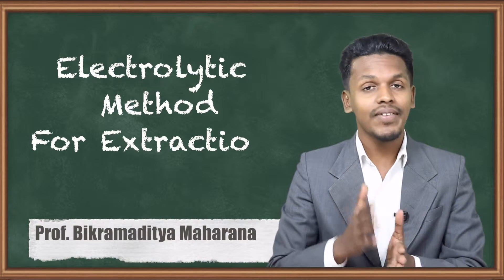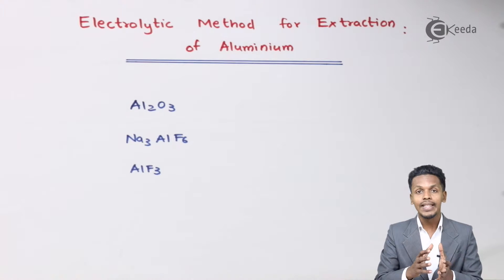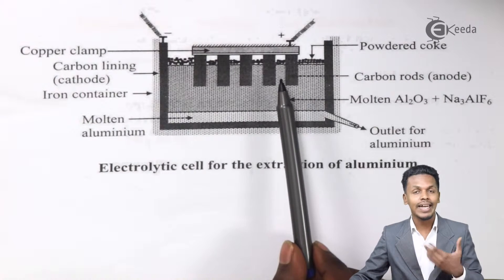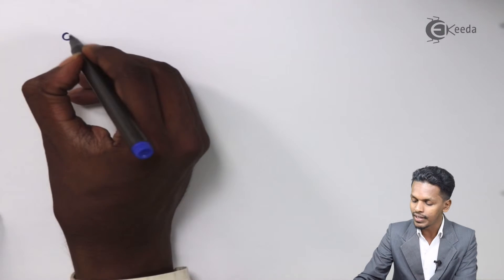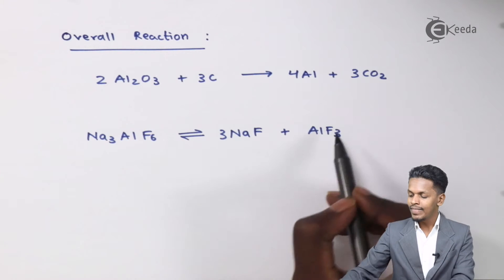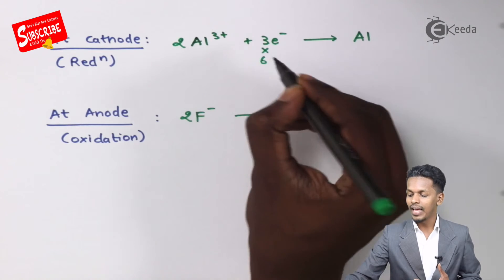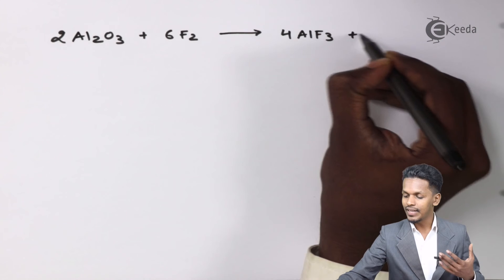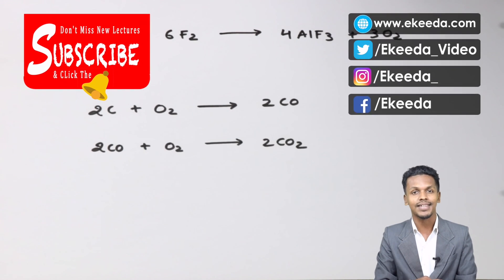Electrolytic Method For Extraction of Aluminium - Metallurgy - Chemistry Class 12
Electrolytic Method For Extraction of Aluminium Video Lecture from Metallurgy Chapter of Chemistry Class 12 for HSC, IIT JEE, CBSE & NEET.

Happy Learning : )